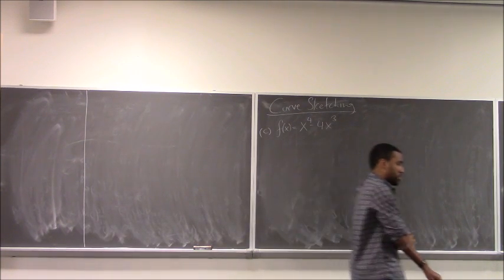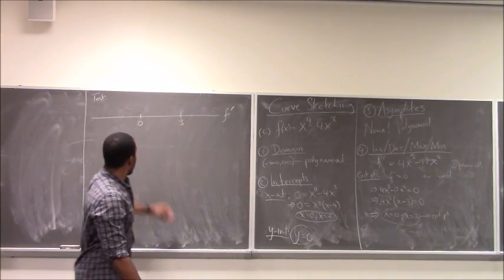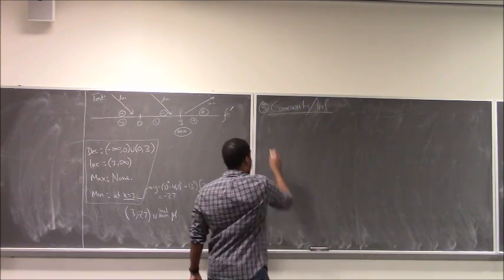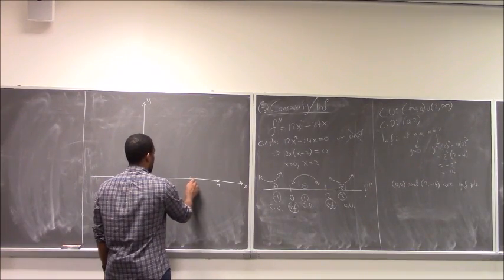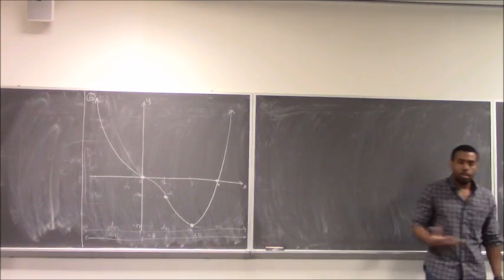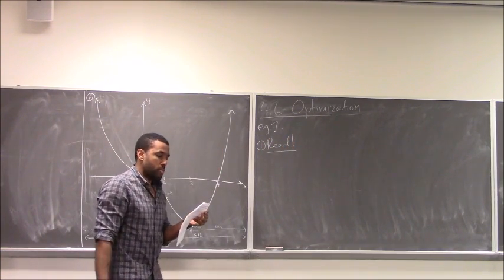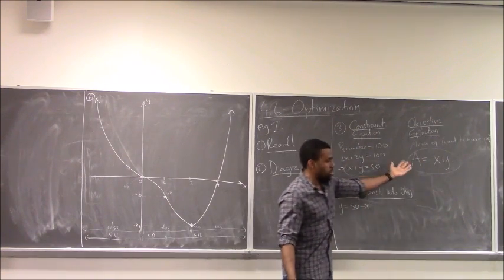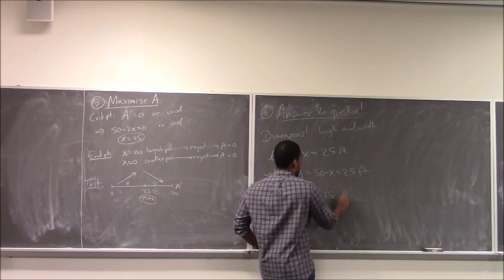Math 1109 Lecture 30 - More curve sketching and Optimization